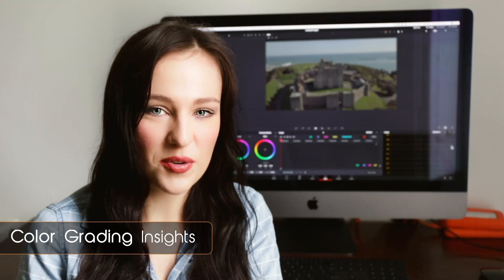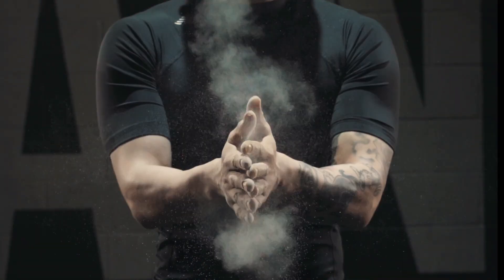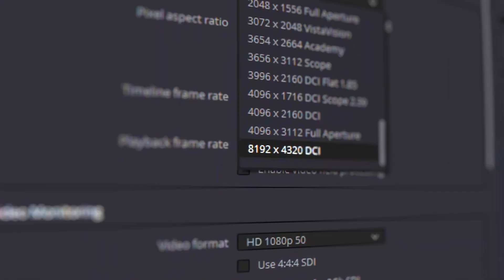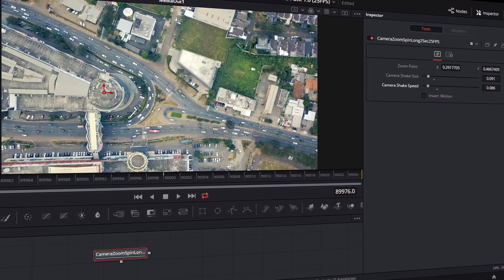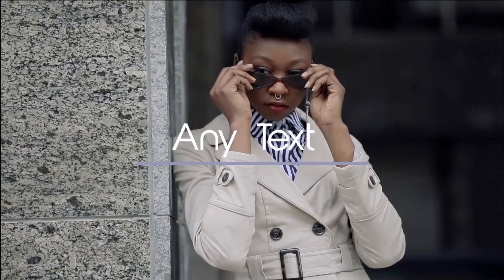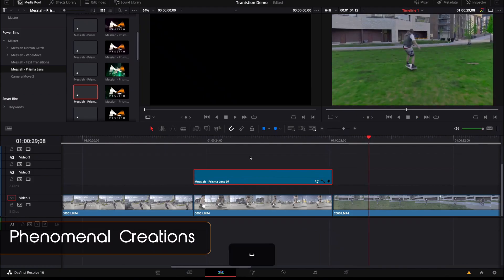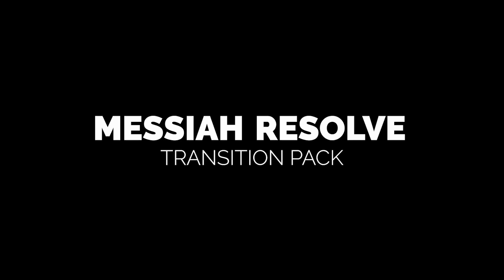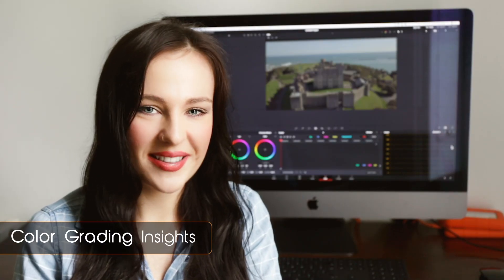Complete Transition Pack For Davinci Resolve 16 - 17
Messiah - Tools for DaVinci Resolve.
Easy Drag & Drop Transition, Title, and Overlays!
Work with any Resolutions and with all Frame Rates.
All Messiah Transitions Ready For "Fusion Transitions".
All Messiah Packs can be saved into the “Power Bins”.
Work on MAC, PC, and LINUX.
Full Customer Support.